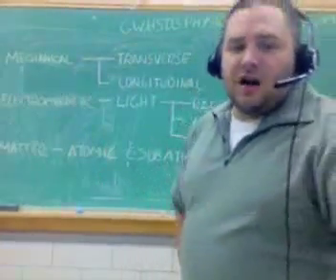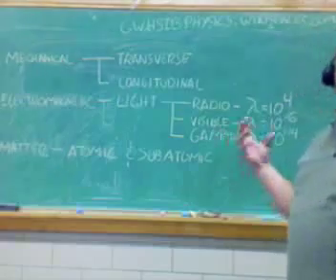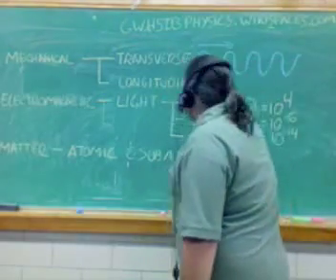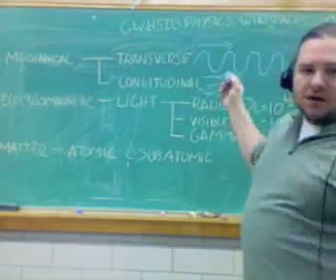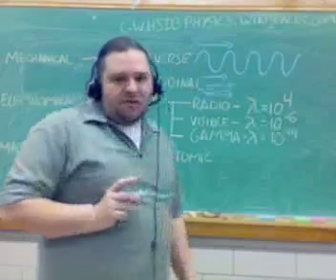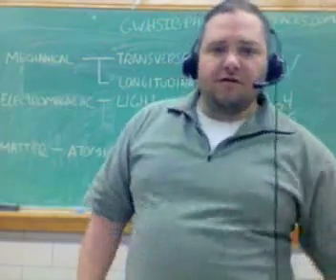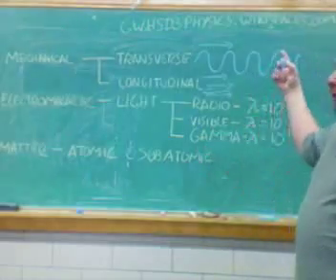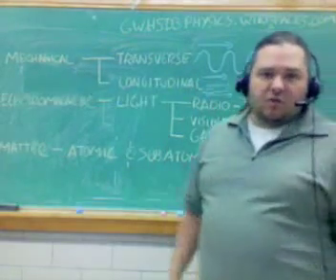Waves an introduction